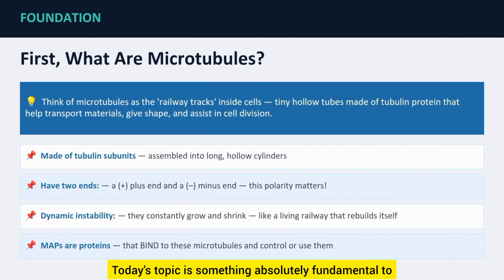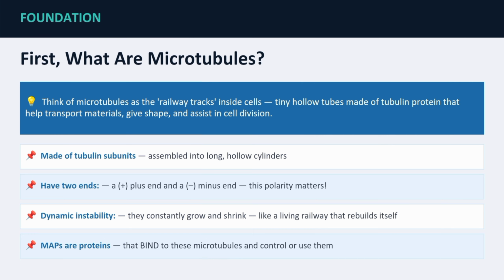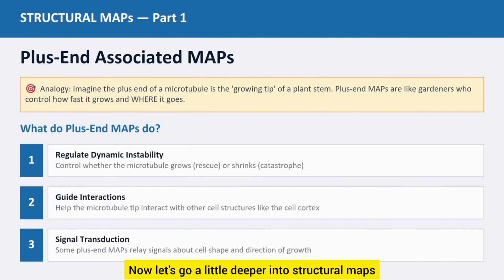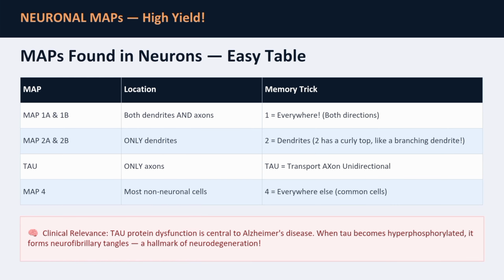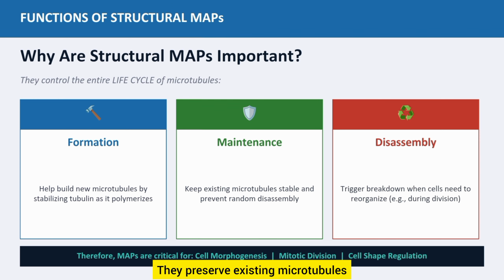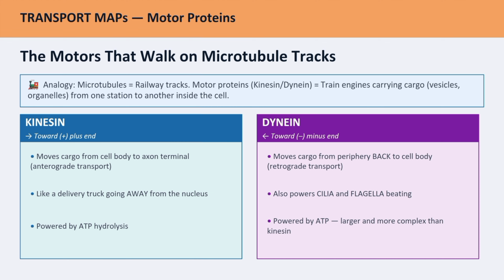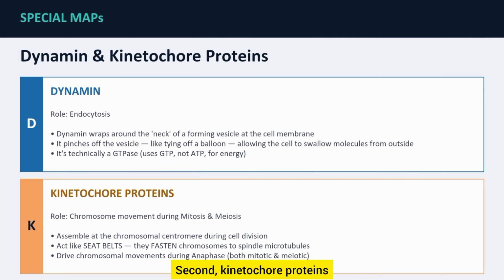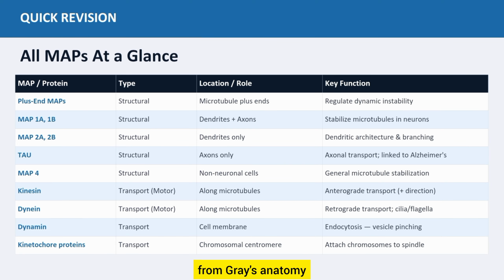Microtubule-Associated Proteins (MAPs) | MBBS | Video 28 | MBBS / USMLE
Microtubule-Associated Proteins (MAPs) | Video 28 | Gray's Anatomy Simplified | MBBS / USMLE